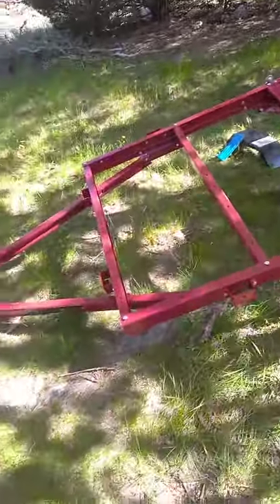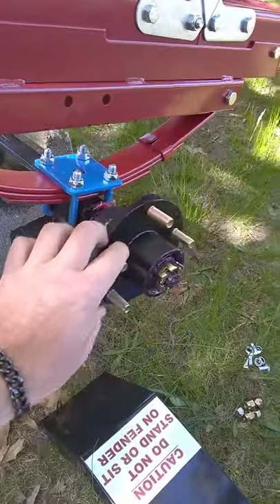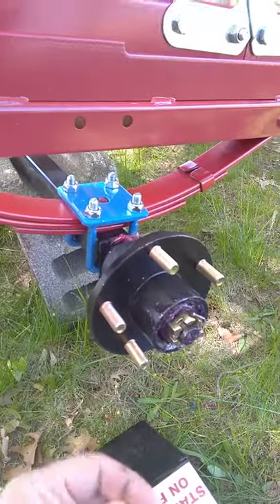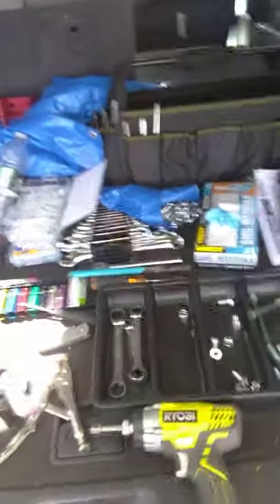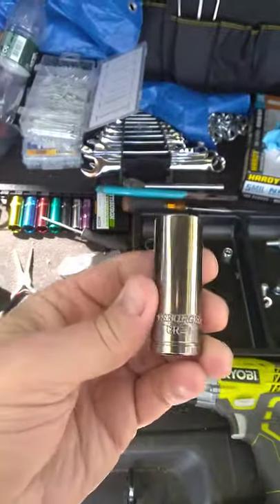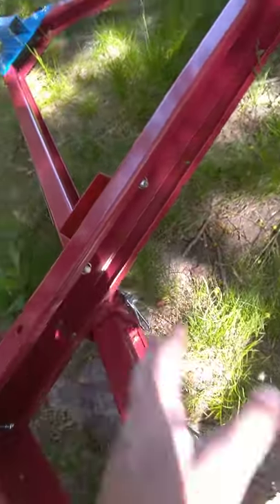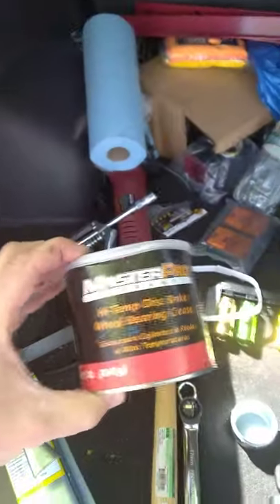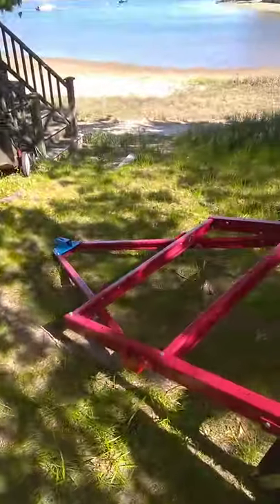Tips that you wished somebody told you before building a Harbor Freight trailer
Harbor Freight trailer tips